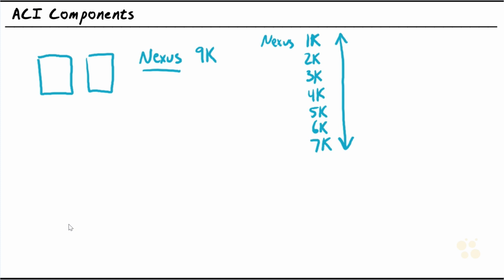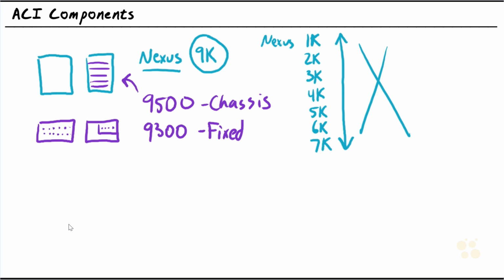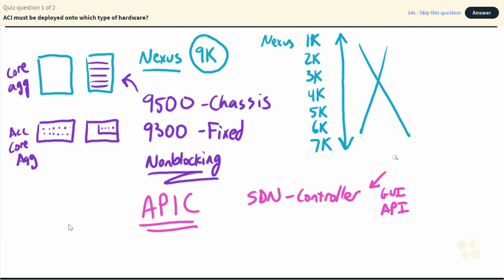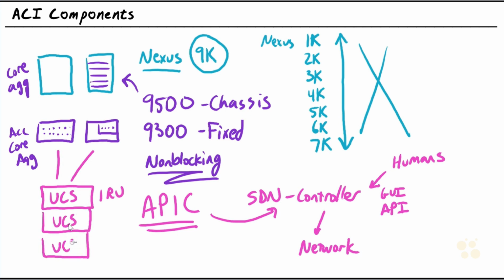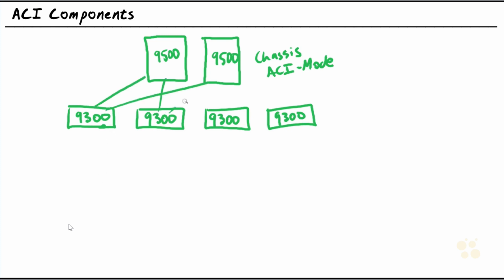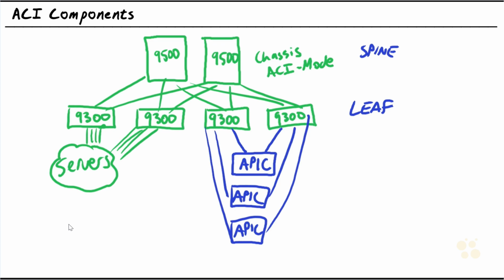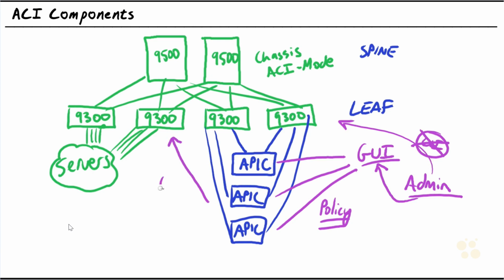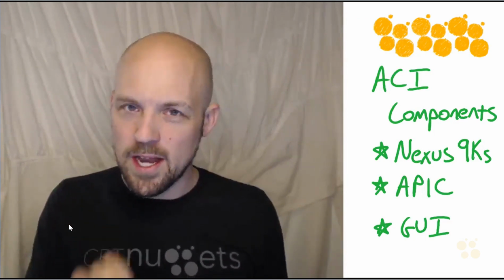ACI COMPONENTS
Cisco ACI series